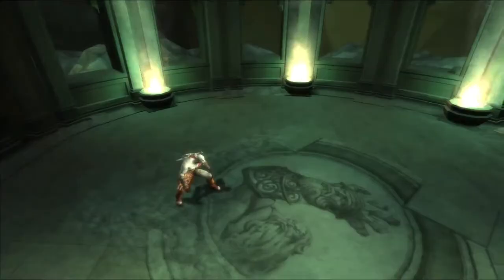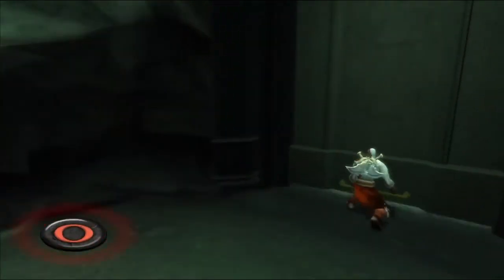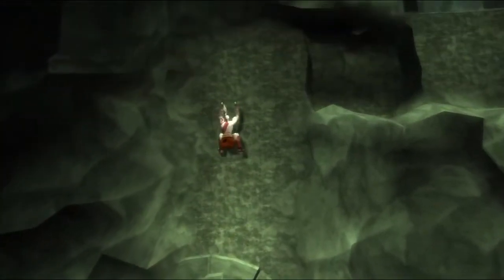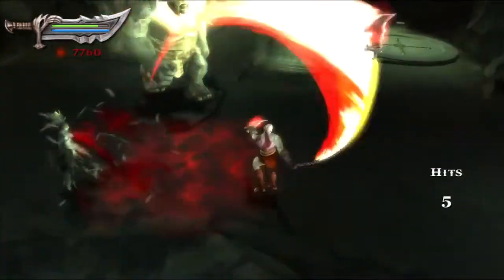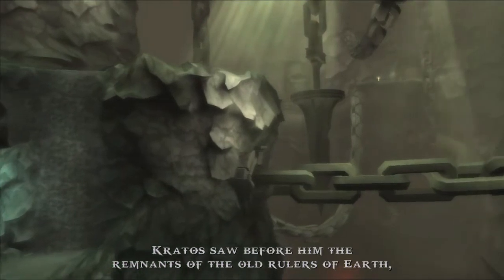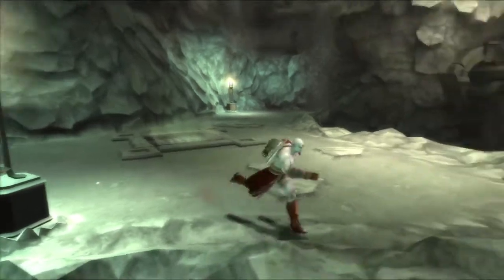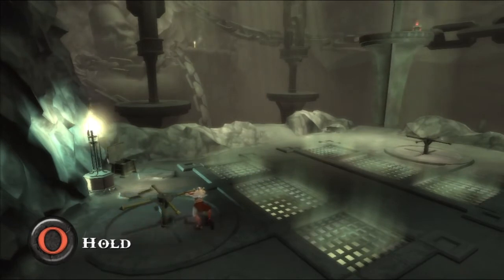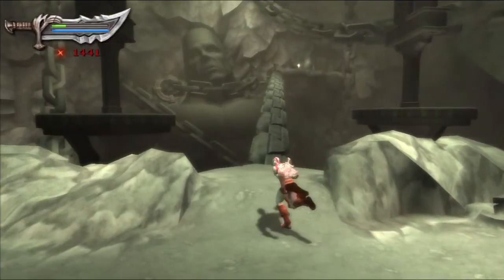Let's Play God of War Chains of Olympus Episode 4 - 3